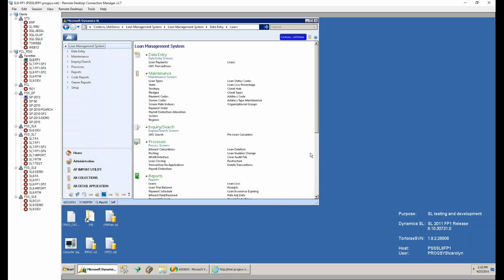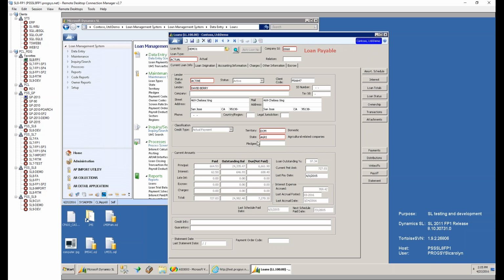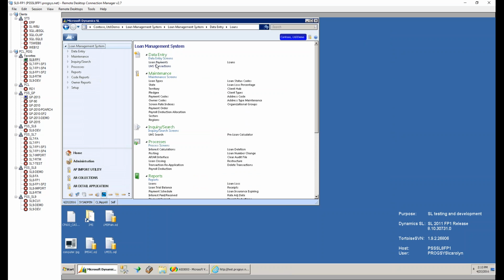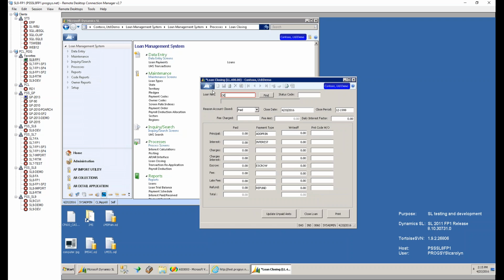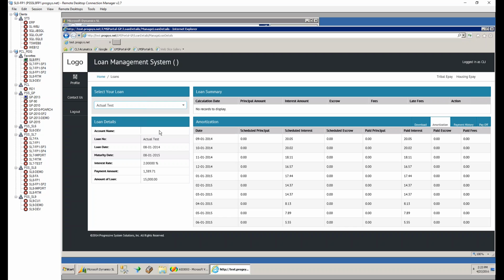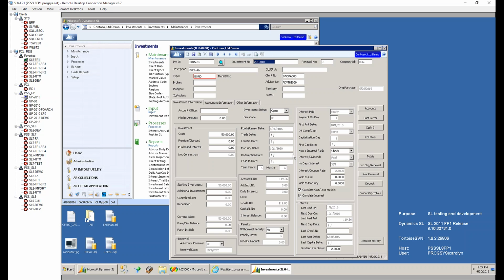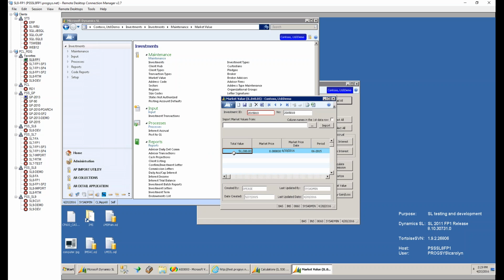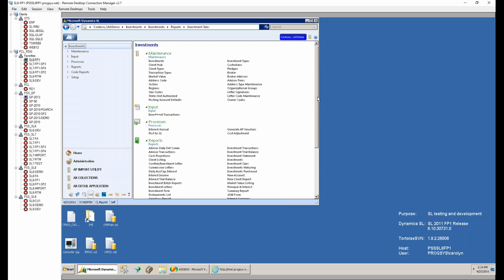The Loan Management: Investment Systems for Dynamics SL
Plumbline's Loan Management System tracks Loan Payables and Receivables from within SL. Enter a Loan application and process approval or directly add the loan. System tracks loan data and creates amortization schedules. Payments received or made are automatically broken down between principal and interest. Select Loans payments due for Payable Loans and have vouchers created automatically in AP. Interest Accrual and Payments received posts directly to the GL. Reporting includes statements, aging and delinquency.

The Investment Management System tracks Certificates of Deposits within SL. Enter CD Information, calculate interest, track cash receipts and rollovers. Integrates and posts transactions to General Ledger.